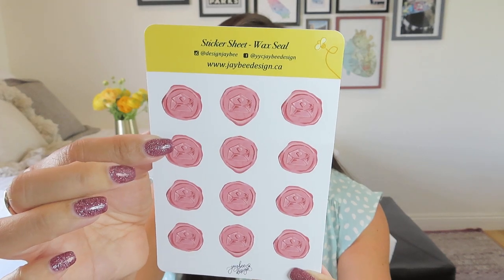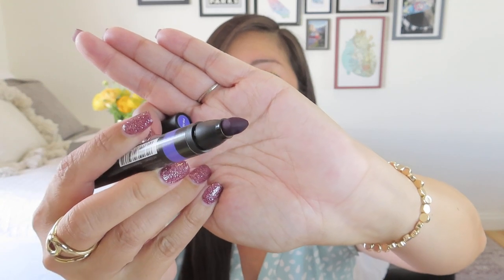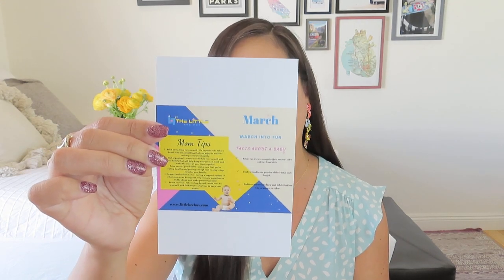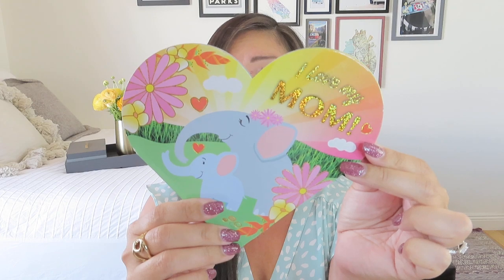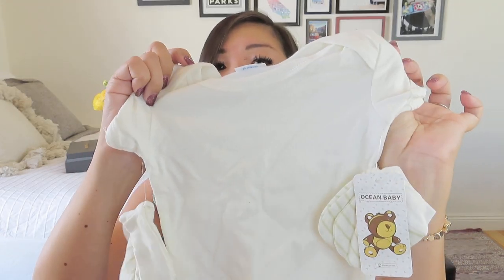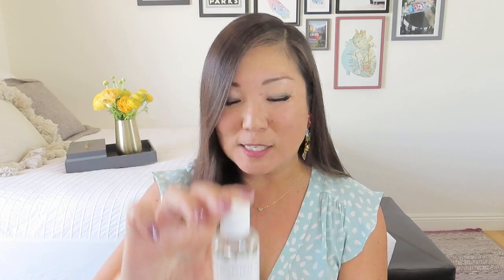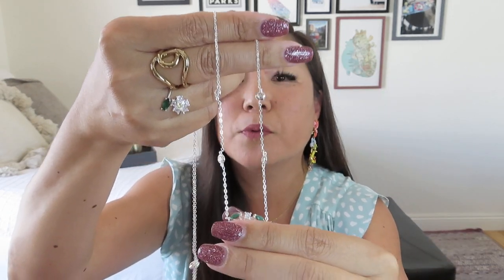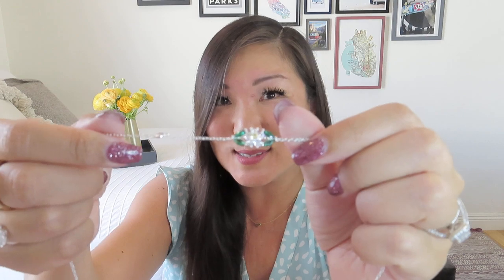Subscription Box Mashup: Paper Bee Box | ⭐NEW⭐ Little Bee Box | Your Bijoux Box | March 2023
0:51 Paper Bee Box
$25 CAD/month + shipping ($7.90 CAD) approx. $18.60 USD + $5.88 USD
The Paper Bee Subscription Box is a stationery box for stationery lovers. It includes assorted stationery items such as pens, cards, desk accessories, notepads, washi tape, stickers, keychains, pins, and more. Each box is valued at over $45+ CAD for $25 CAD per month. The items are mostly items designed and produced by Jaybee Design, occasionally we partner with other businesses to provide unique items for the boxes. The box always contains at least one item that cannot be found in our shop.

6:58 Little Bee Box
$51.95/month + $10 shipping
We know what mothers want and need! Every box is specifically curated to suit your current phase of motherhood, from pregnancy up to 5-year-olds. Each adorable box contains 5 to 8 award-winning products are manufactured from sustainable, organic, and safe materials. Our baby boxes are fashioned to stimulate brain growth and enrich the early days of your child with joy, love, and happiness. To guarantee you choose the best size for your little darling, our items are exchangeable within fourteen days for a bigger size too!

14:08 Your Bijoux Box
$49.99/month + FREE US shipping ($18 to Canada)
With every box, you receive a 3-piece collection of jewelry designed by Your Bijoux Box founder, Shana Tarver with an emphasis on adjustability to fit all shapes and sizes of women. A fun bonus self-care item is also added to each box.
This is a customized box – you can select:
- Earrings or no earrings
- Only silver or 18k gold/rose gold and sterling silver plating